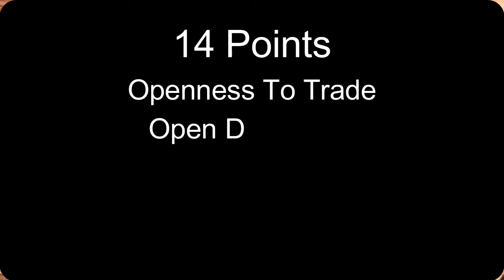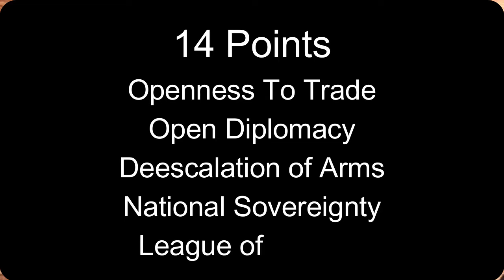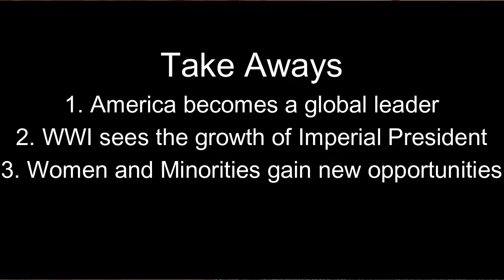APUSH WWI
This AP US History video lecture goes over the foreign and domestic policies for WWI.